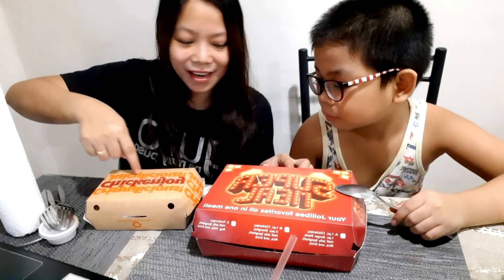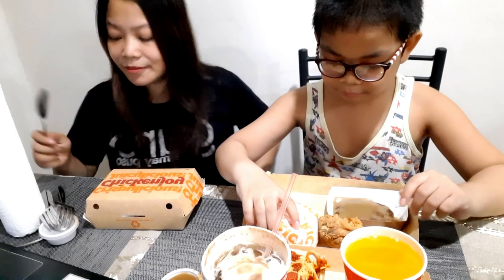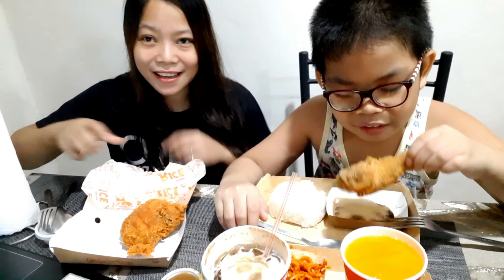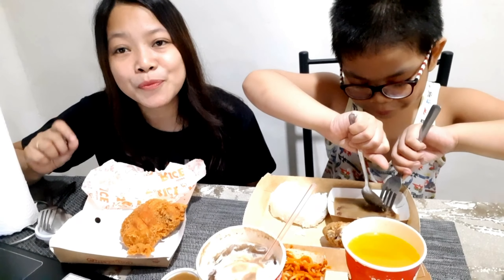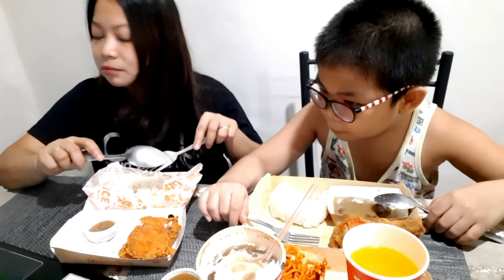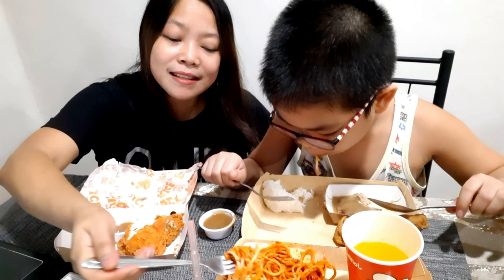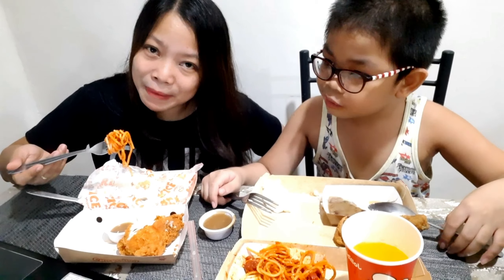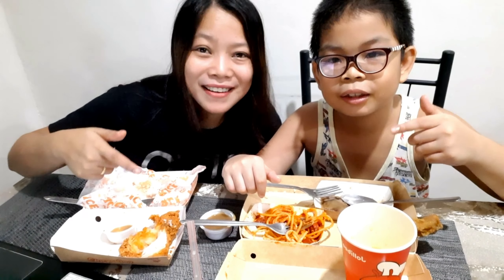HOW TO ORDER FOOD IN A FAST FOOD RESTAURANT || WITH 2 BONUS IDIOMS ABOUT FOOD AND EATING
In this video, I discussed the process on how to order food in a fast food restaurant as well as some sentences and expressions to use when ordering food. I also included 2 idioms related to food and eating such as to "eat like a horse" and "I  won't eat you."  I hope you will learn a lot from watching this video. Have fun learning, dear students. 💕